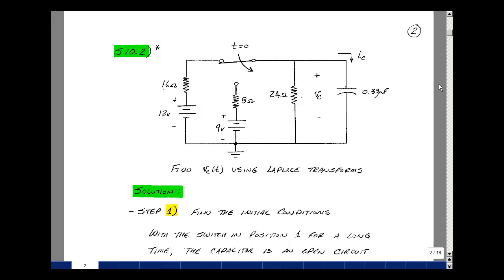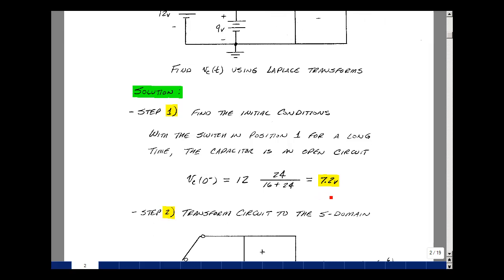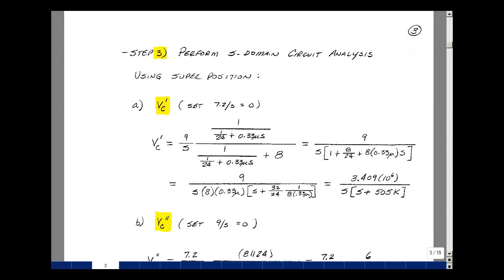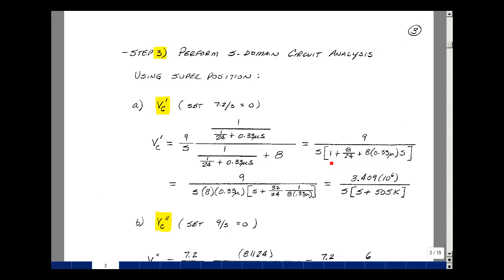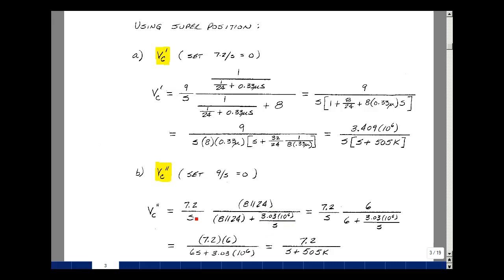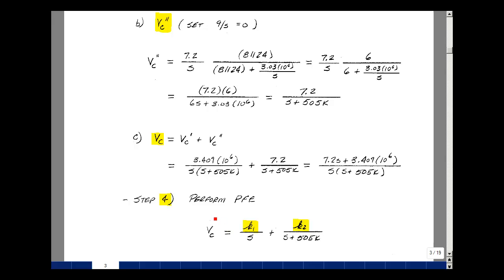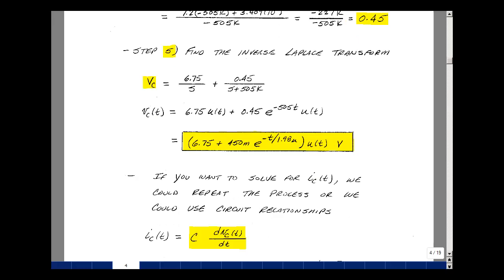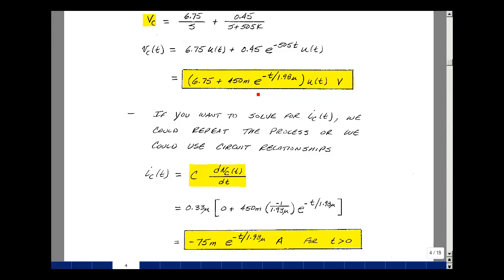ECE202msu: Chapter 10 - Supplemental Prob. S10.2